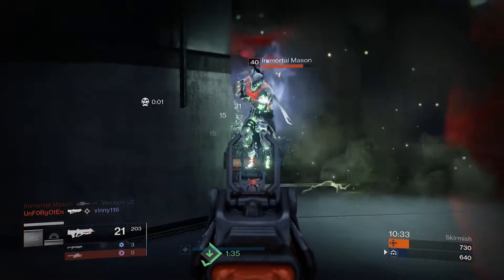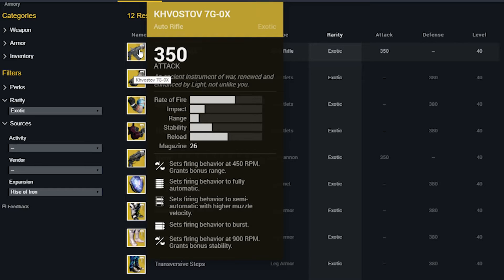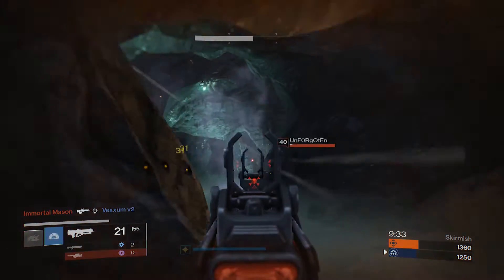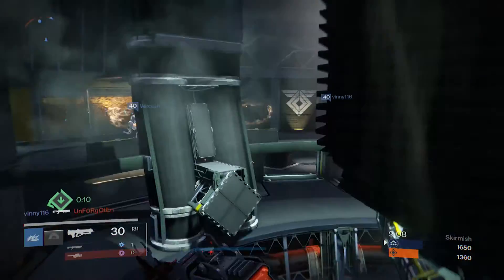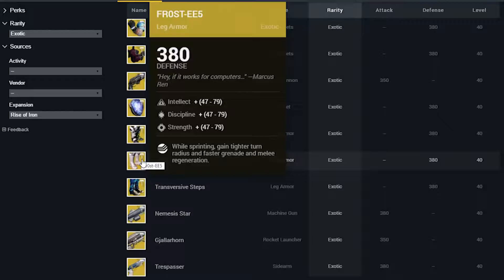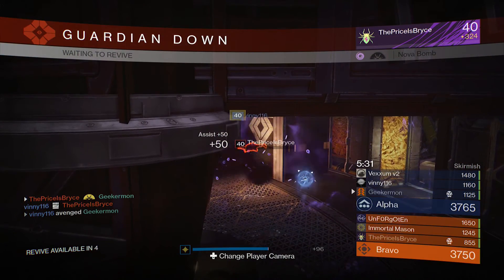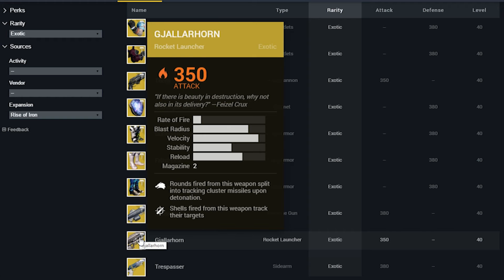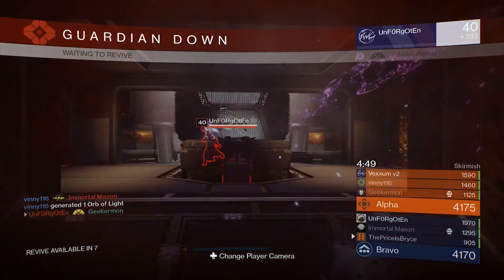Destiny - BRAND NEW EXOTICS! (All 12 Rise of Iron Exotics)